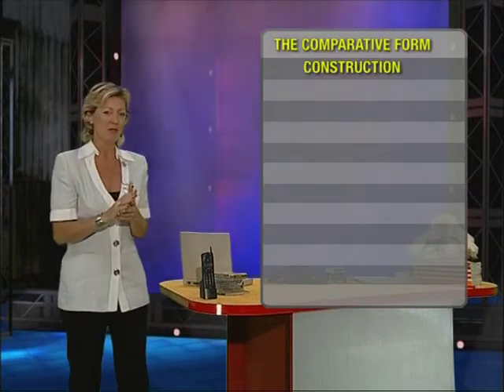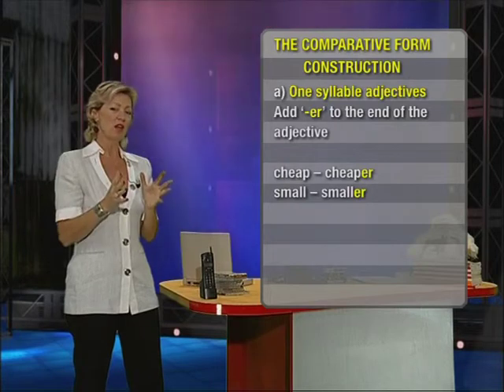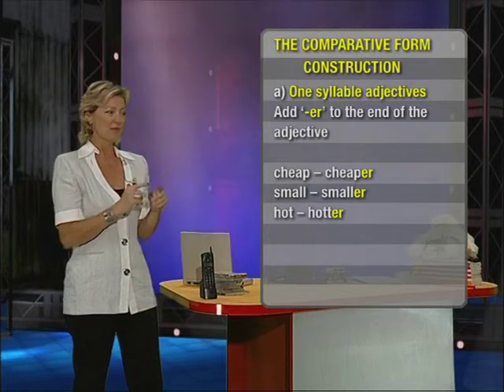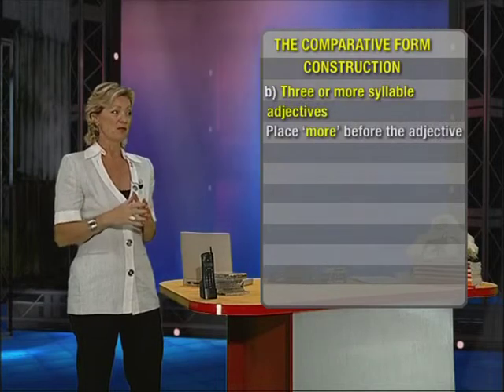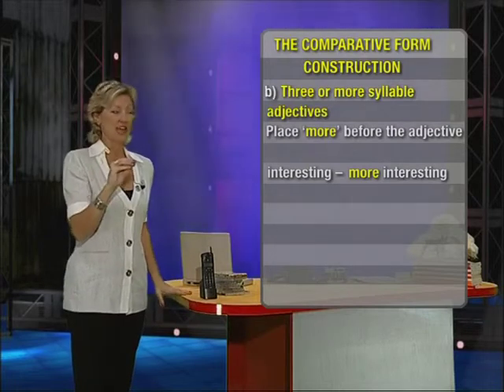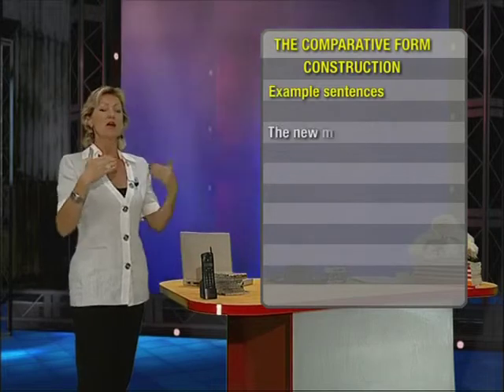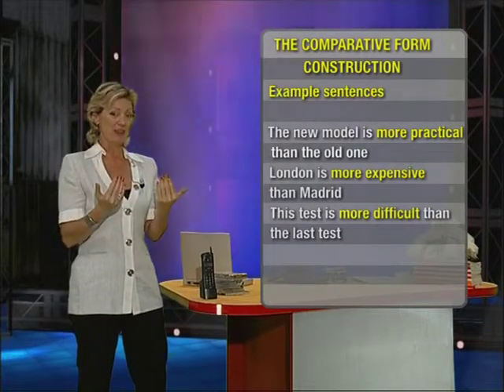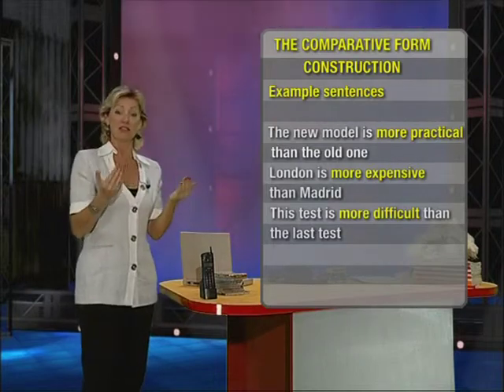2Elementary1 English Today 2